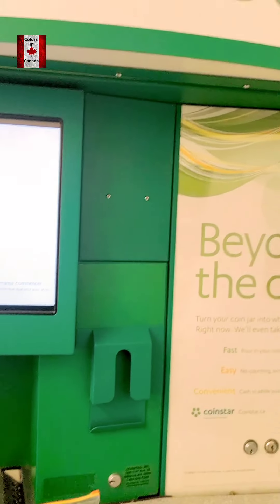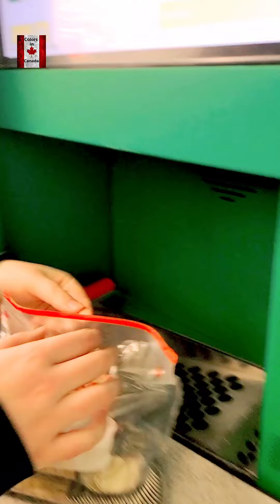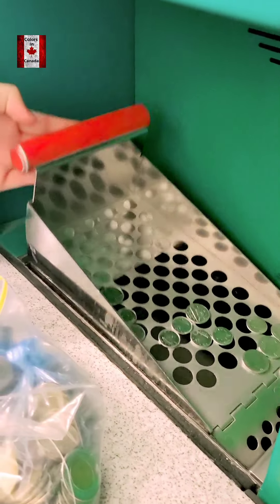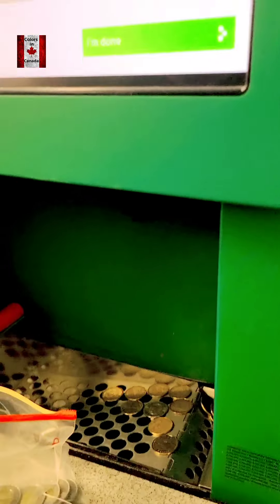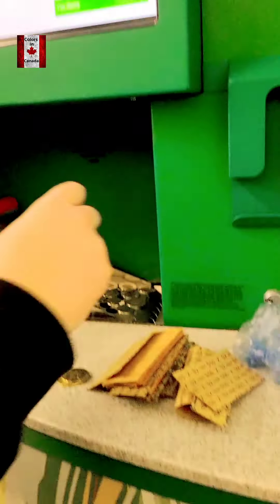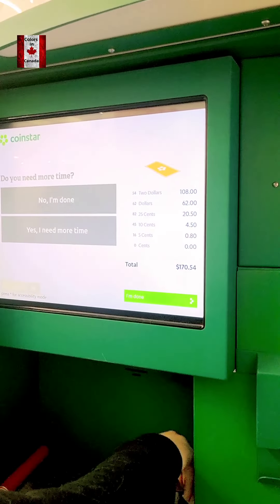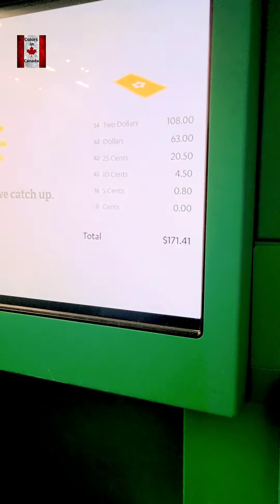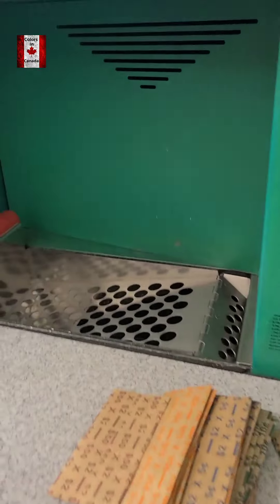Convert Coins into dollar bills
Coin Star Machine
Colors in Canada
Dollars
Coins